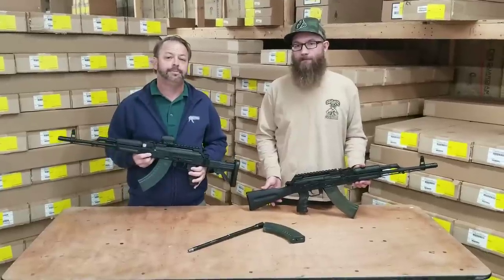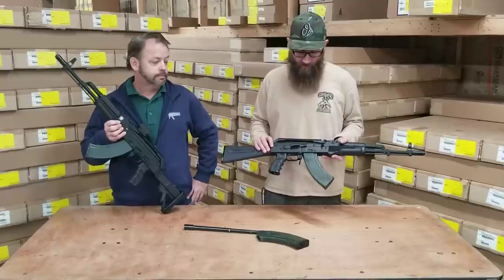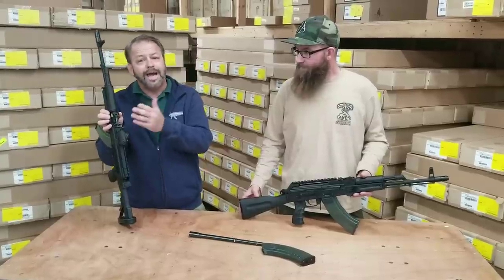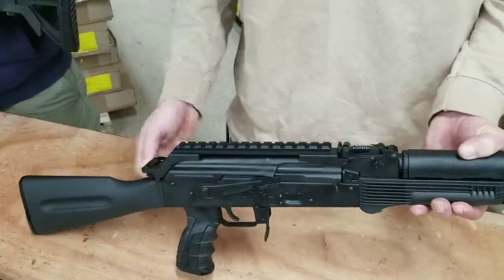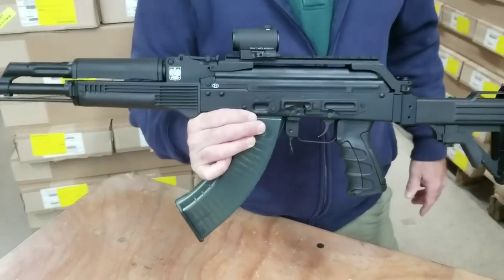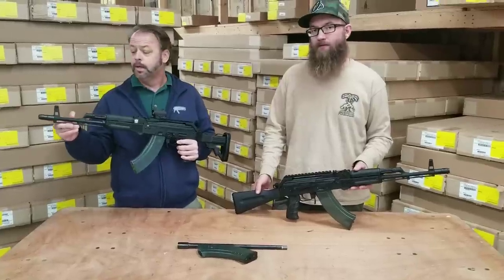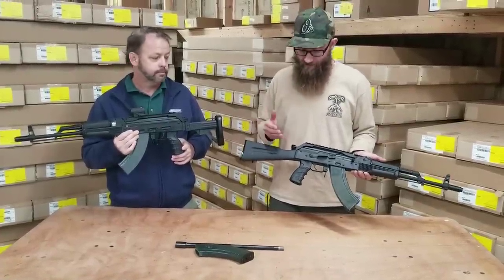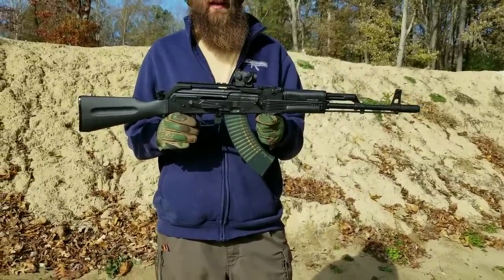WBP Polish AK47 BERYL Style Rifle at Atlantic Firearms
WBP BERYL STYLE AK47 RIFLE FIXED STOCK at Atlantic Firearms
Polish WBP BERYL STYLE AK47 Rifle Fixed Stock 7.62x39mm Semi Auto Rifle by Atlantic Arms MFG with Polish Forged Trunion. These rifles are an Atlantic Exclusive and built using Brand New production WBP Imported Polish Parts with just enough US parts to make them Civilian legal and 922R Compliant. They are packed with high quality parts like the New Polish Hammer Forged Chrome lined barrel by FB Radom with removable Beryl Archer style muzzle brake. They are also built with the Childers Polish Style CG1 premium receivers with Polish S & F markings . This New Polish Beryl Style AK47 Rifle is loaded with Proven features such as the original style beryl top weaver rail great for mounting military grade optics like the ACOG and Aimpoint Red Dot. The Beryl Style rifle also comes with a ergonomic pistol grip, enhanced safety lever, as well as extended magazine release for fast and comfortable manipulation. If you are looking for a rifle that has the Polish Military Beryl Style and tons of Polish flavor this is the rifle for you. Rifles have a top of the line finish featuring manganese phosphate finished with a Teflon top coat for maximum protection and ship with black poly stock set. AK Rifles for sale are test fired at the Atlantic MFG facility and laser bore sighted to insure a straight shooting rifle.  Backed up by a 1 year warranty
Brand New Polish Production parts from WBP Poland
Chrome Lined barrel with removable brake - Polish FB Radom Hammer Forged Chrome lined
Childers Original Style Polish Receiver with Polish S & F markings
Polish Forged Trunion Marked Circle 11
Highlighted Polish Markings
Enhanced safety Lever
Enhanced extended magazine release
Beryl Style Military Grade Top Weaver Rail System (removable)
Side Optic Mount For versatile mounting options
Beautiful black finish
Ships with Black Poly ButtStock( Archer Stock Sold Separately)
Rifles are test fired and laser bore sighted
Comes with 1- 30 round WBP Polish mag
1 Year warranty